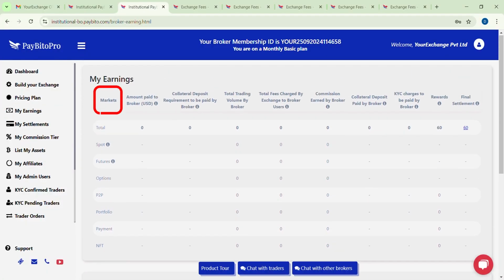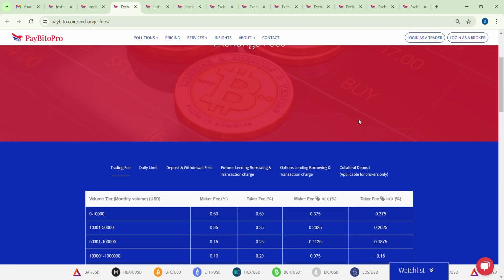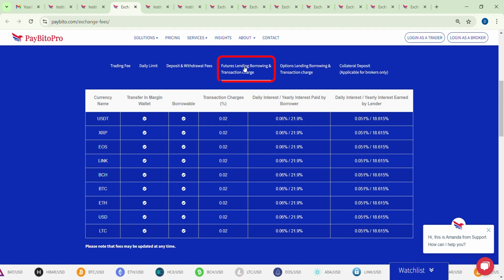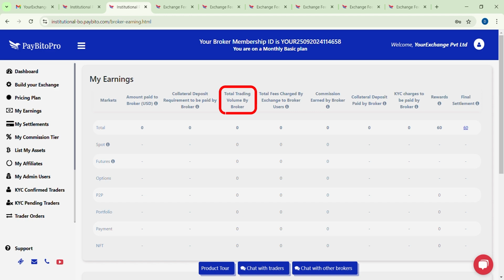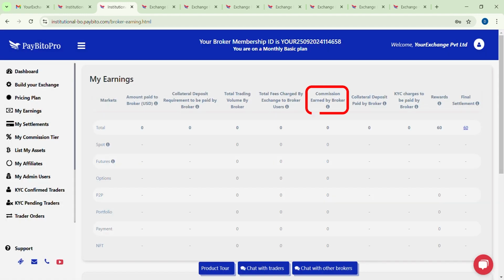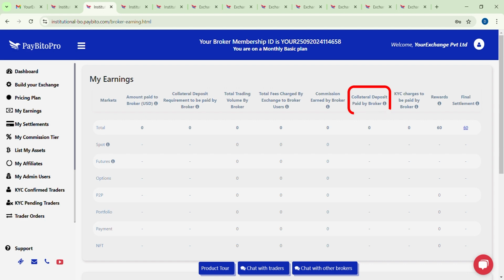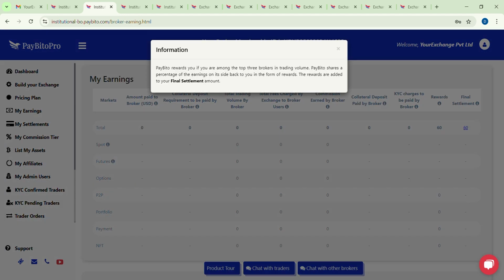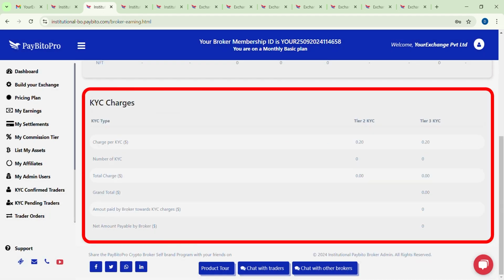Exploring the My Earnings Section | Commissions, Fees, and Settlements Guide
In this tutorial, we take you through the "My Earnings" section, helping you understand your commissions, collateral deposit requirements, and various trading fees. We also cover KYC charges, rewards, and settlement processes, making it easy to track your earnings and manage your broker account effectively.

Topics covered:
– Introduction to the My Earnings Section
– Overview of Markets and Commissions Earned
– Collateral Deposit Requirements
– Trading Fees Breakdown
– Daily Limits and Deposit/Withdrawal Fees
– Futures, Lending, and Borrowing Charges
– Total Trading Volume by Broker and Fees Charged
– Commission Earnings and Commission Percentage Menu
– Collateral Deposits and KYC Charges
– Rewards Section and Settlement Process